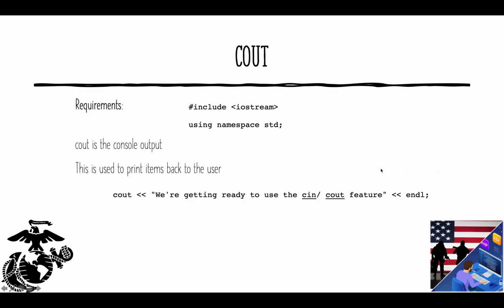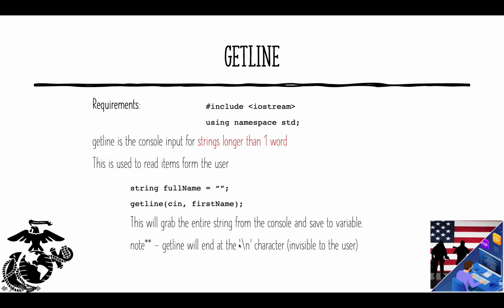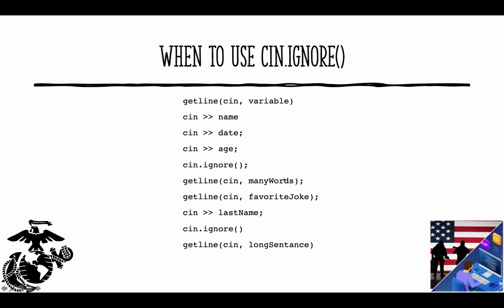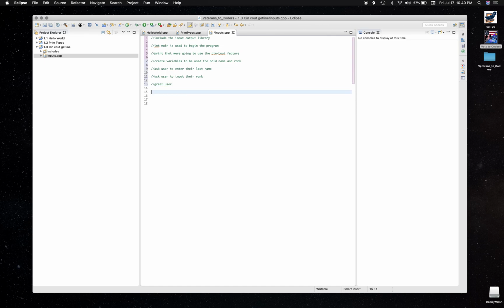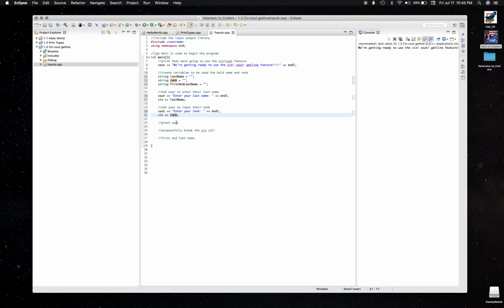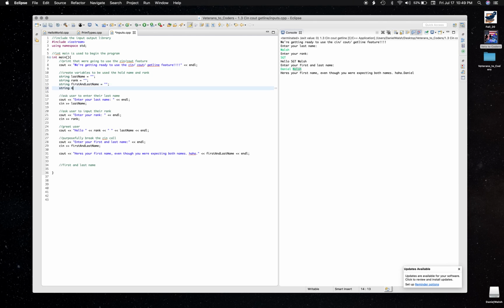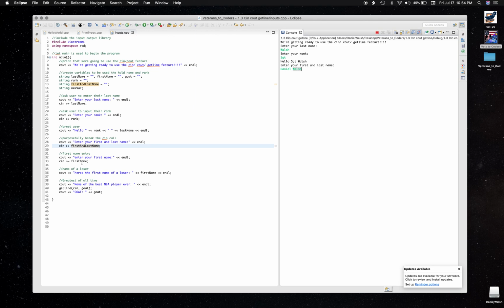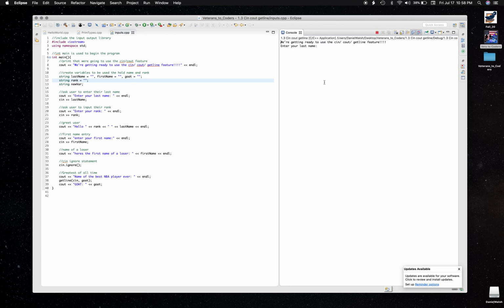C++. Cin, Cout, Getline. Part 1.3.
Part 1.3.

This Video Covers:
-cin
-cout
-getline
-cin.ignore()